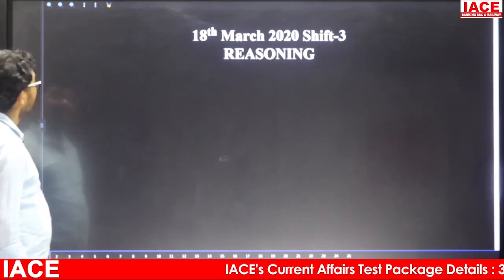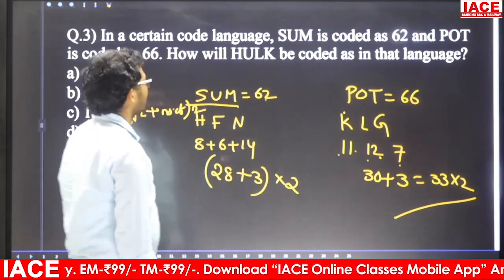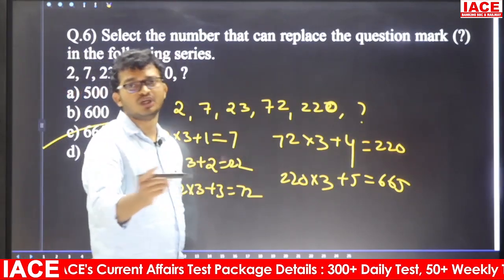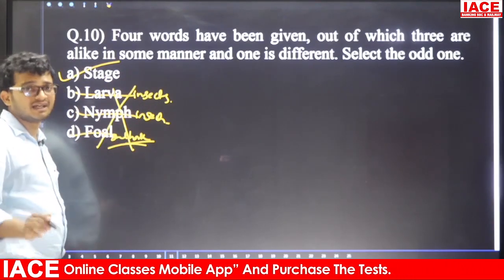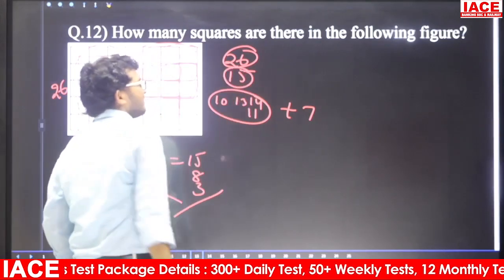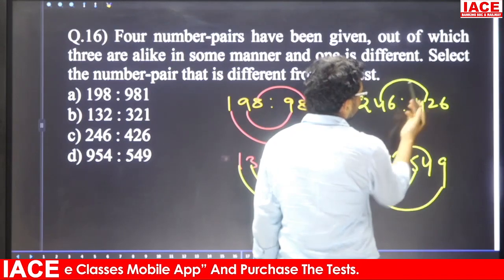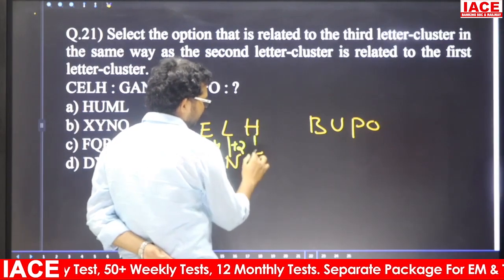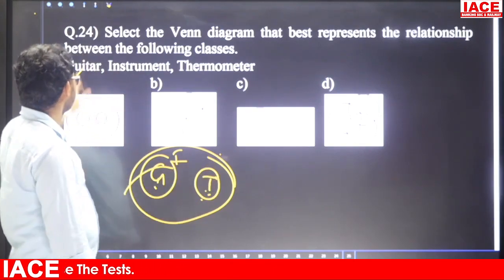SSC CHSL Previous Papers Explanation | 2020 Mar 18 Shift - 3 | REASONING | IACE